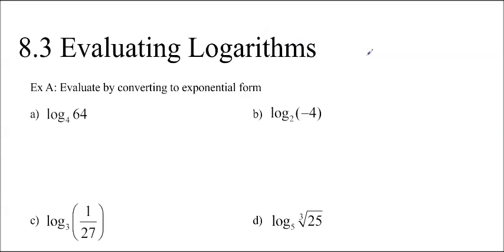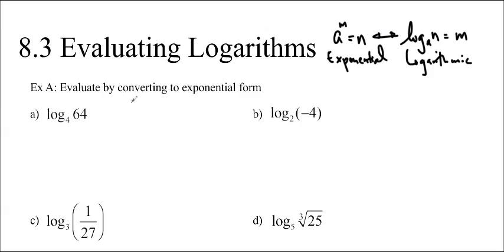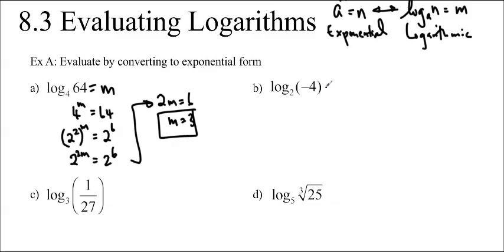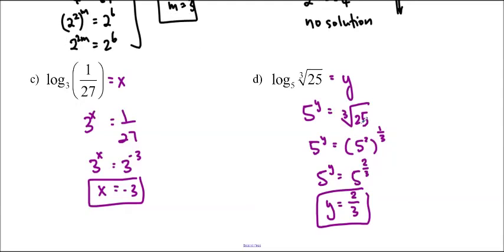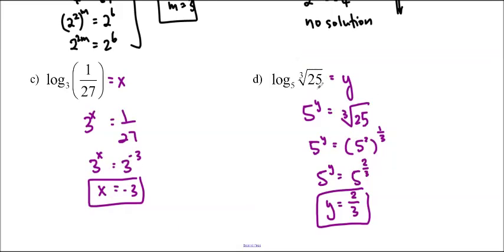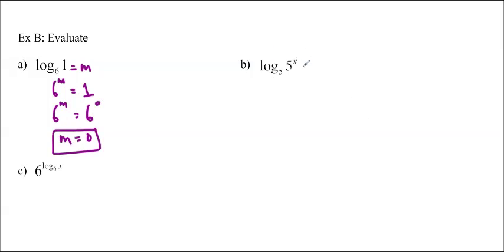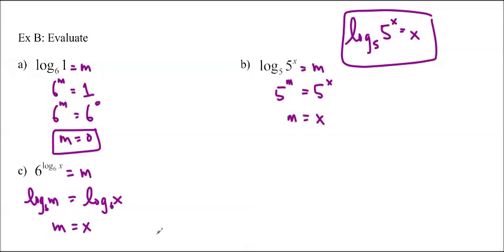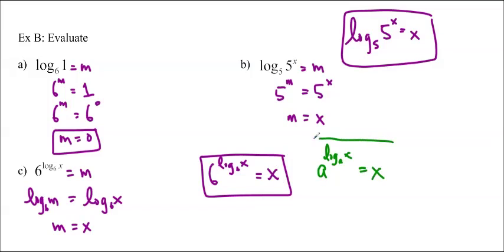Ms Ma's MHF4U Lesson 8.3